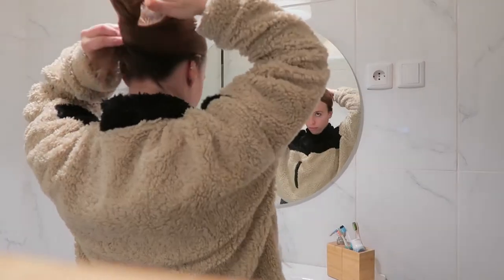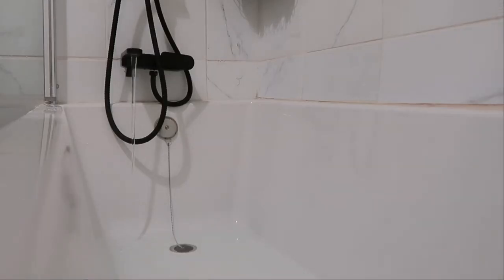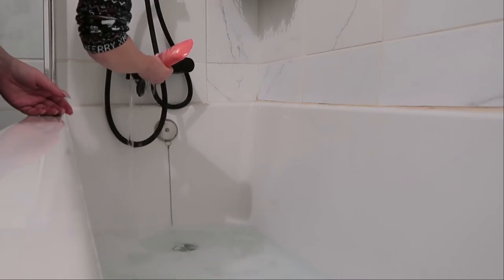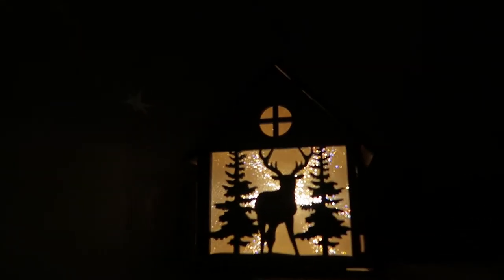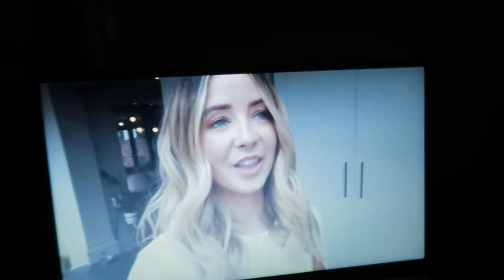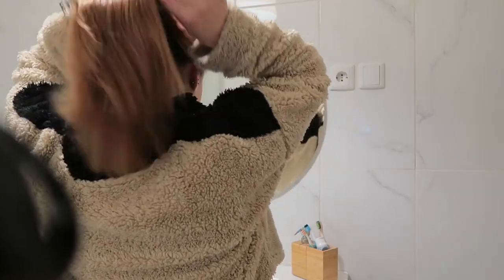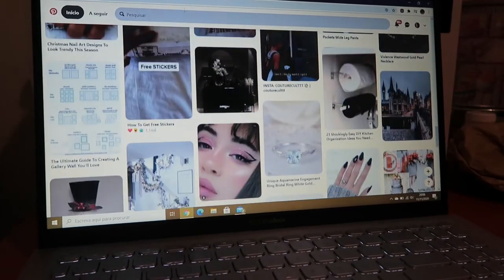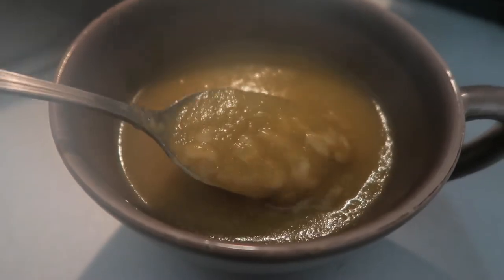FESTIVE/HOLIDAY NIGHT ROUTINE!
Cozy festive evening routine!
My after workday relaxing night routine for this holiday season